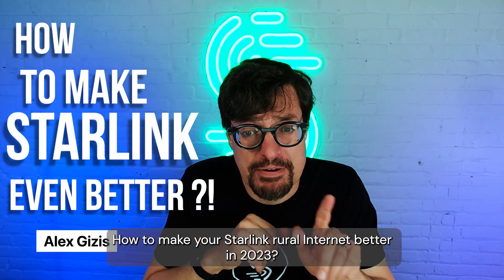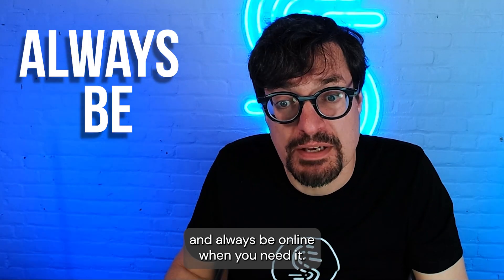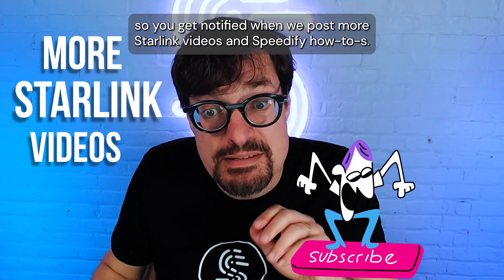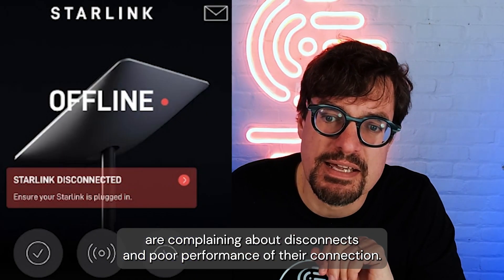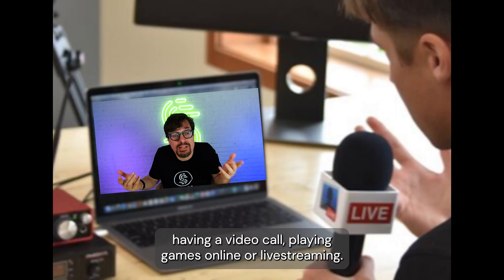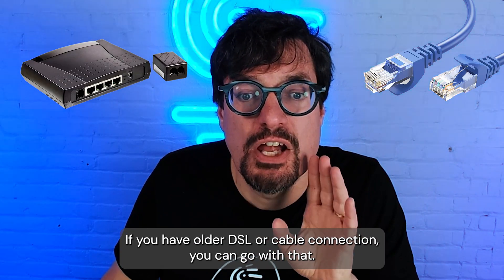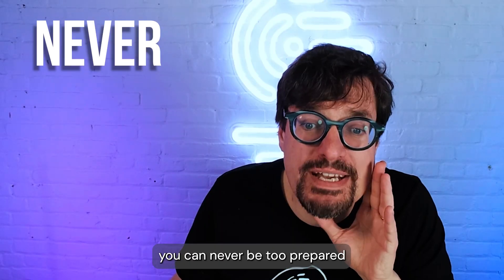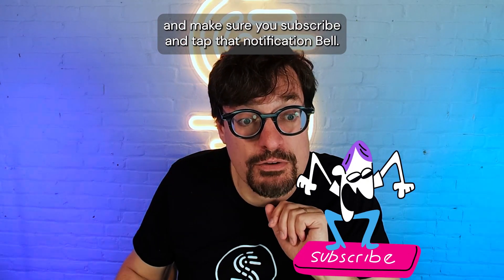This Trick makes Rural Starlink Internet better in 2023 - Is It Worth It?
Here at Speedify we’ve been testing our own Starlink Internet connection for almost half a year now and we have gathered a lot of data about Starlink’s performance in different scenarios. So how does Starlink Internet perform in rural areas? And how can you make it better?

The Starlink rural Internet connectivity may seem like the best option for those in remote areas. It's cleary a game changer, getting far better Internet speeds than their old DSL or cable connections. But there’s still the issue of Starlink’s Internet reliability, with all the dropouts and signal obstructions due to weather and other factors.

The most important downside to Starlink Internet is its reliability. Often times, Starlink owners, especially those in remote areas, are complaining about disconnects and poor performance of their connection, and this may be due to the satellite network, weather conditions, obstructions in front of the dish, etc. This should NOT happen when you’re working remotely, having a video call, playing games online or live streaming.

What’s the fix? Some have switched back to their old, slower connections, which at least are more reliable than Starlink. Others have moved to something new, like cellular routers. But keep this in mind: ANY connection can fail at one point in time. And you don’t want it to happen while you’re doing something important.

The best fix for Starlink rural Internet problems is using it together with another Internet connection at the same time, NOT switching between them. If you have an older DSL or cable connection you can go with that. If not, you can just use your phone’s cellular connection together with the Starlink Internet. You can do that easily with Speedify.

Speedify is the only app that lets you combine your Starlink with multiple internet sources into one bonded super-connection for better speed, security, and reliability.

for Windows, Mac, Linux, iOS, and Android.

To wrap this up - you can never be too prepared when it comes to Internet connectivity. You will get the best performance from your Starlink rural Internet when you use it with another connection and Speedify, which does a great job of optimizing the usage of each connection and keeps you connected.